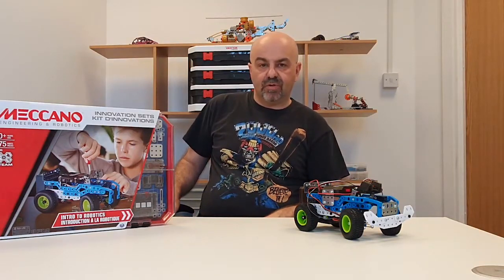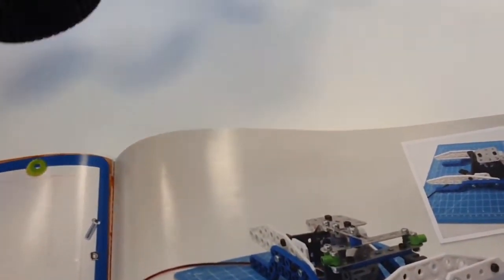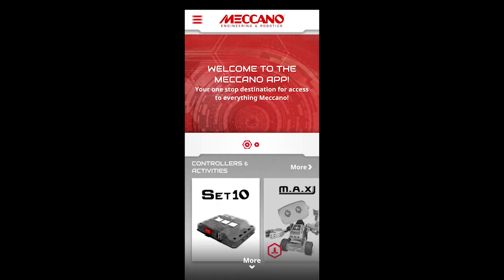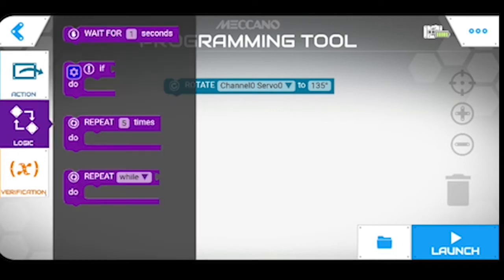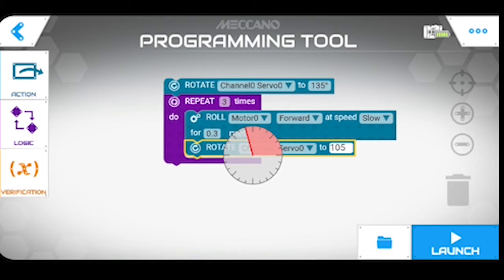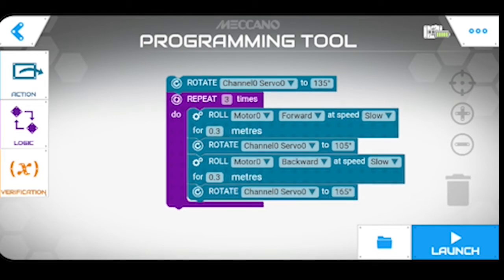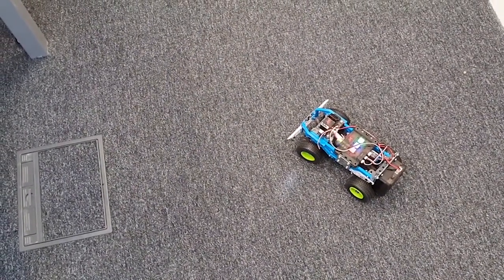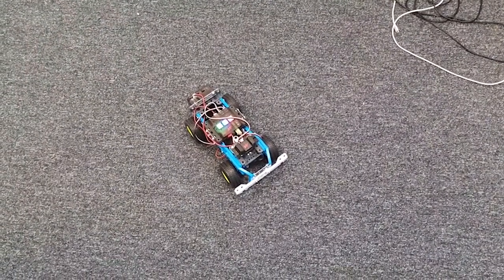How to program Meccano 19605 Intro to Robotics Car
If you've been stumped about how to program your Meccano 19605 Intro to Robotics kit, this should provide some pointers.

UPDATE Dec 21:  Meccano seem to have messed the servo motor controls up with their latest update to the app.  You now cannot choose Channel 1 or 2 for the servos, you only have the option of Channel 0, which doesn't correspond to anything on the Meccabrain.

It still works on the slider controls as a remote controlled vehicle, but isn't programmable.

Hopefully Meccano will fix this next time they update it.

Should also be noted that the bluetooth connection is patchy at best and is causing a problem for a lot of people.